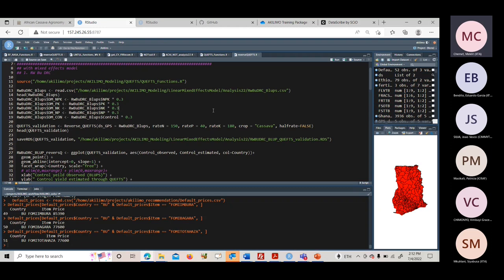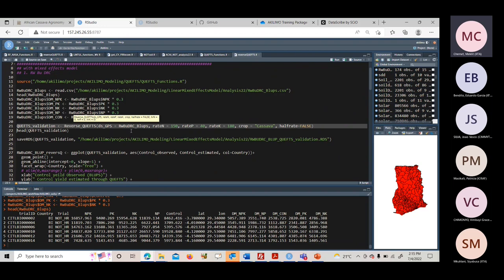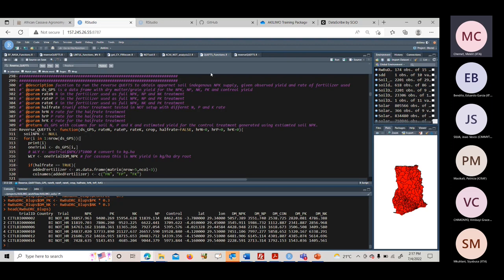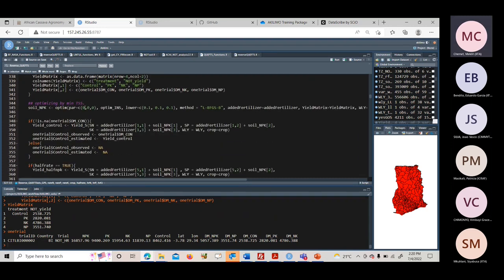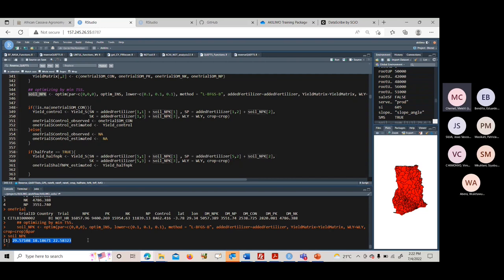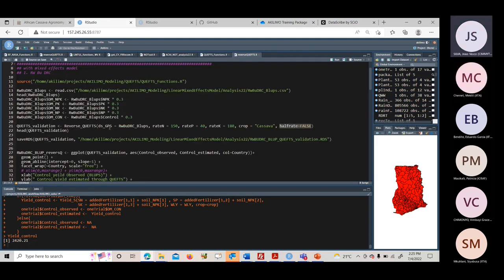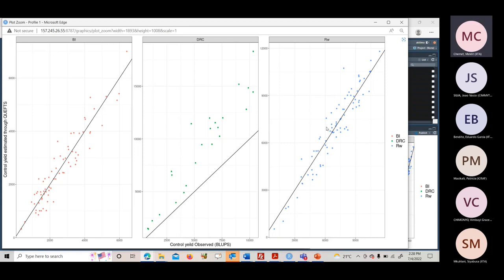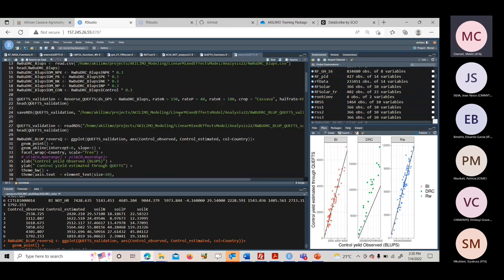6.AKILIMO Reverse QUEFTS module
Speaker: Meklit Chernet